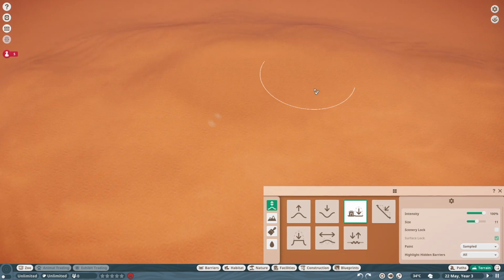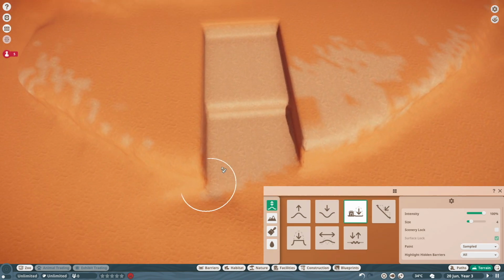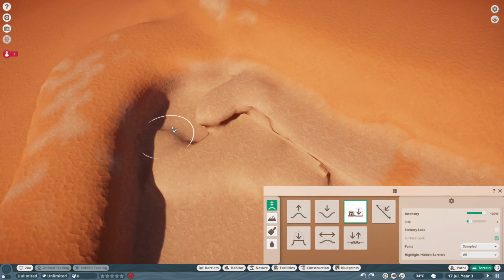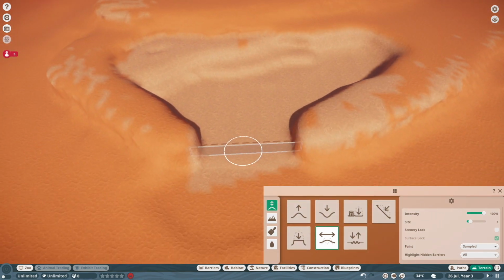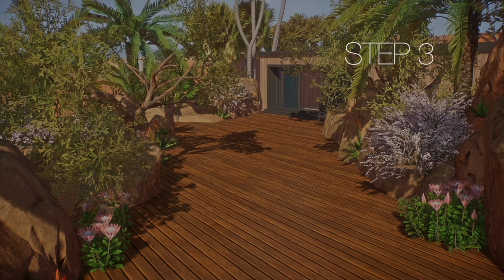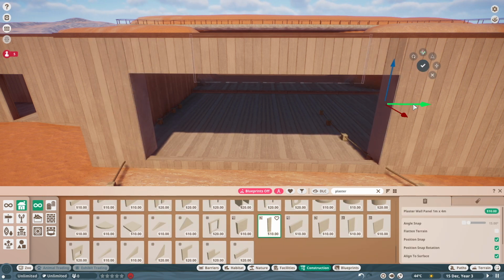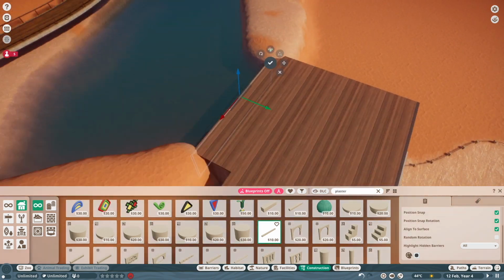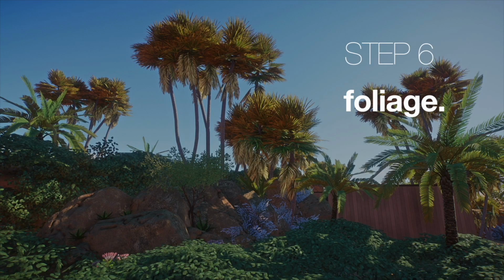Underwater Viewing Gallery Tutorial | Planet Zoo Tutorial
In anticipation of Planet Zoo Wetlands Animal Pack and the requests I have received, I am happy to now give you a step by step tutorial on how to make a beautiful modern underwater viewing gallery in Planet Zoo in 6 easy steps!

Let's Chat!

My system:
CPU: INTEL i5-6400 CPU @ 2.70GHz
RAM: 24 GB
GPU: NVIDIA GeForce GTX 960
Monitor: SAMSUNG S24F356F LED (24")